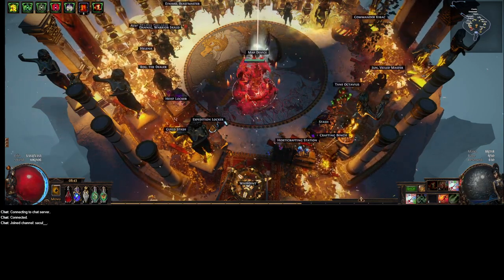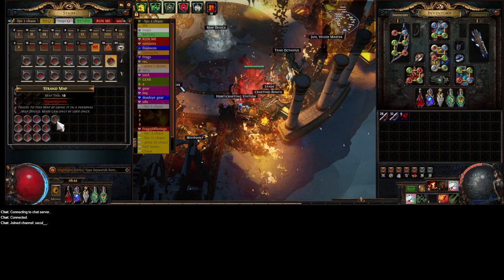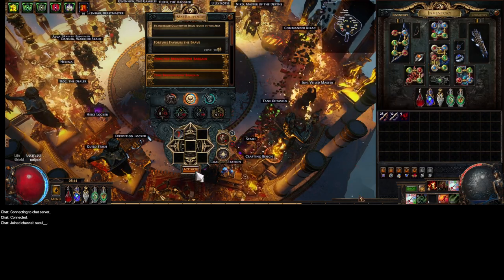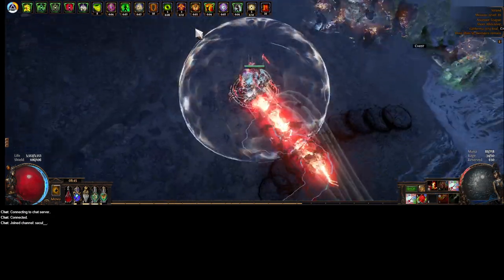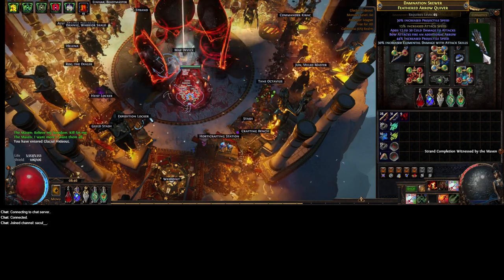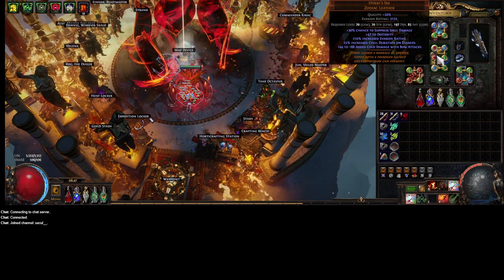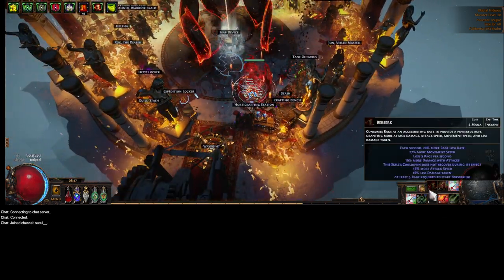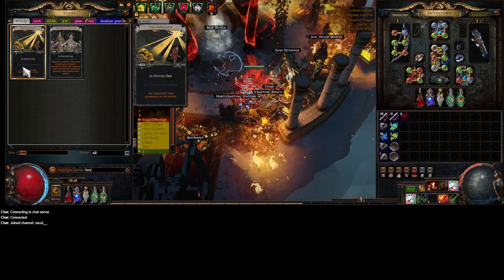[PoE 3.22] Build Vlog #//3 TS Deadeye 95-97.75 farming LEGION BEACHES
TS deadeye with a ton of proj speed and extra arrows feels good to play, imagine that.